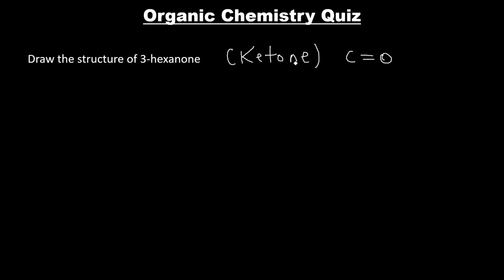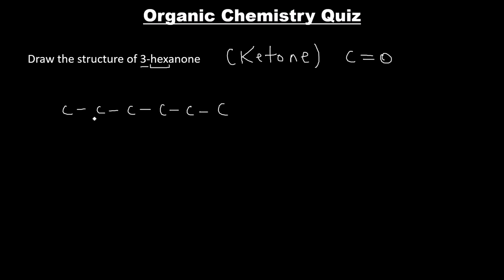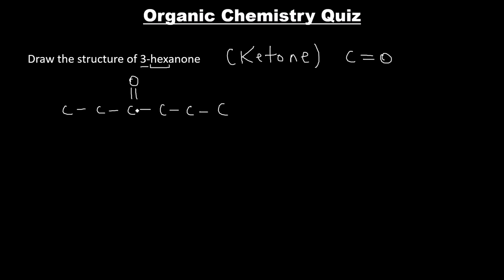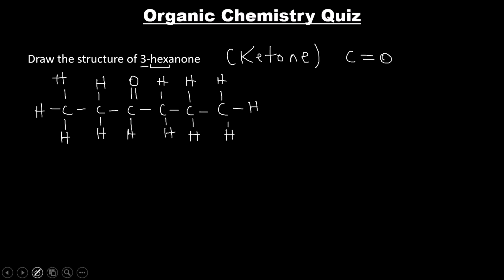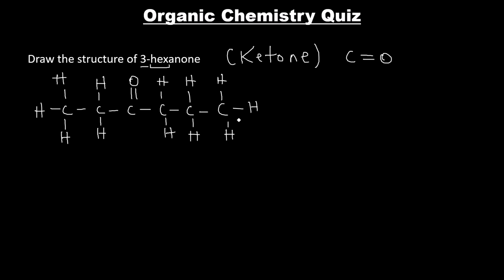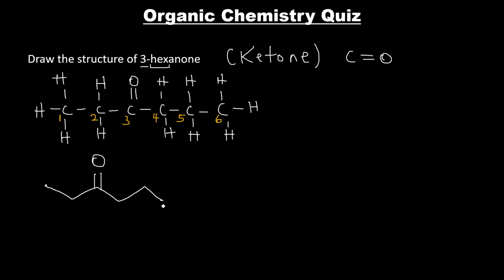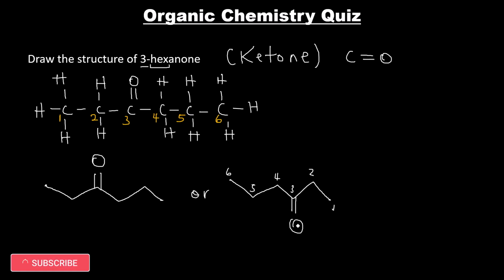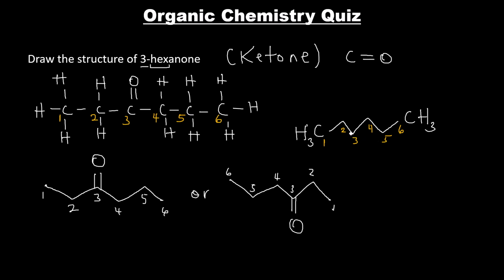Organic Chemistry | Nomenclature of Ketones | 3-hexanone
In this video i will guide you through writing the structures of 3-hexanone